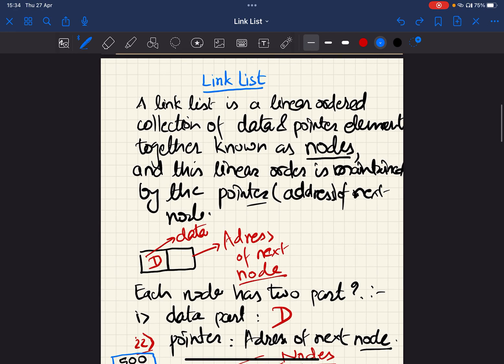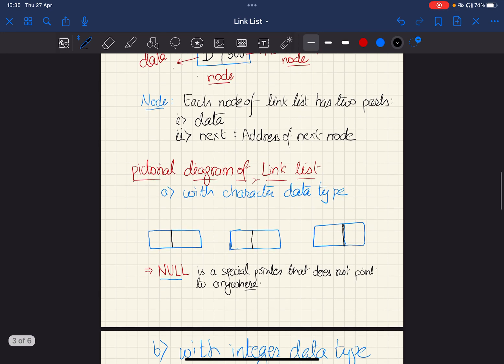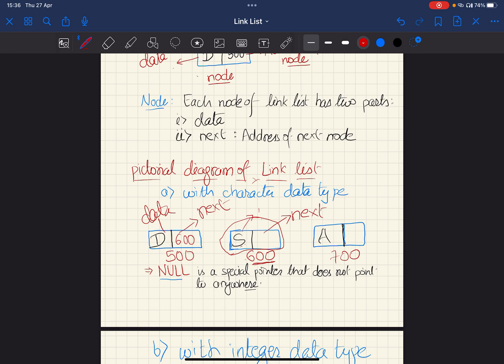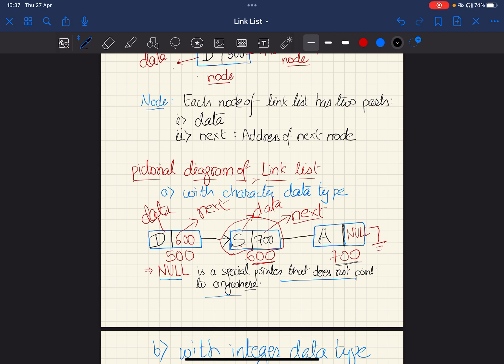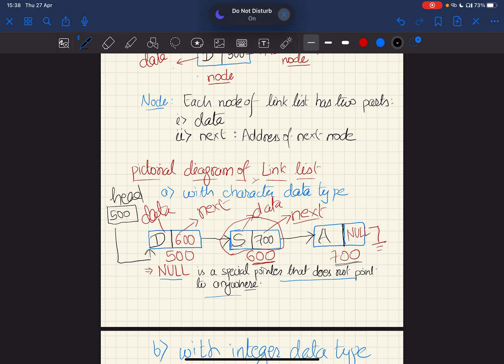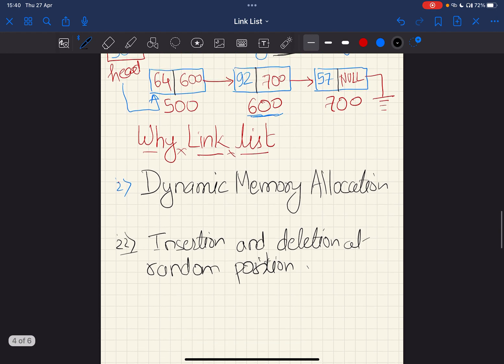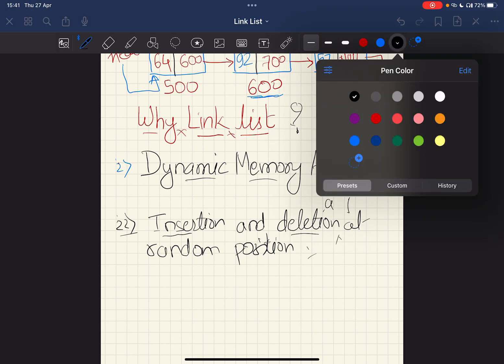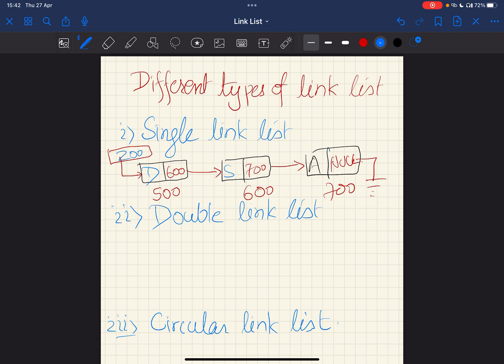Linked List Part-01 Introduction || DSA || Prof Durgesh Kumar (PhD CSE, IIT Guwhati) || VIT Vellore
In this video we have introduced single link with its definition, pictorial diagram of a node, a building block of link list, and complete link list. Further it discusses the need of link list and different of link list.

In the next (lecture-02) we discuss Link list ADT, different operations supported on single link list ADT, comparison of Array with link list, traversal pseudo code, code and its pictorial explanation. In lec-03, we discuss insertion of a new element at beginning,  printing element of of link list, and  discuss time and space complexity. In lec-04 and lec-05 we discuss the adding a new element at the end and intermediate positions.

00:08 -  Definition of Link list
01:16 - Pictorial diagram of link list
06:40 - Why we are using link list?
07:40 - Different types of link list.

This Channel contains the video lectures and supporting material to help computer science student to help them understand their college syllabus with clarity, prepare for GATE and placement interview exam.